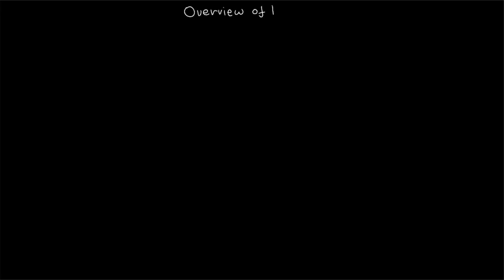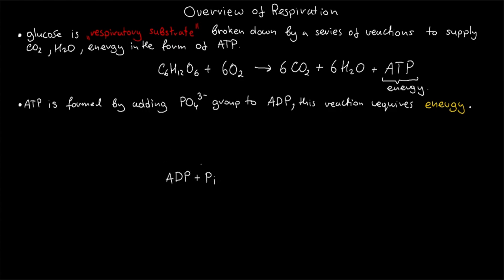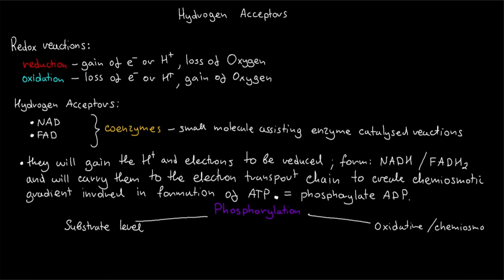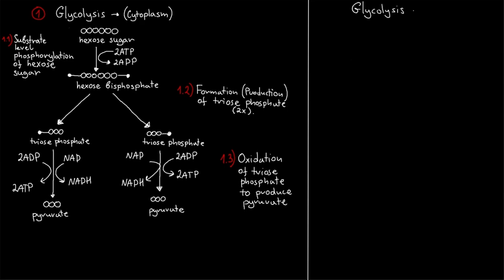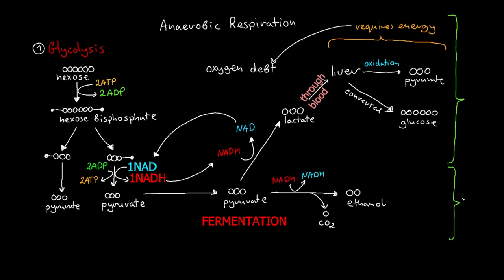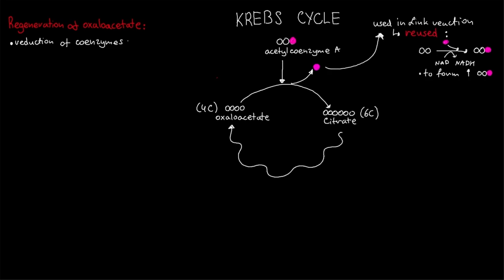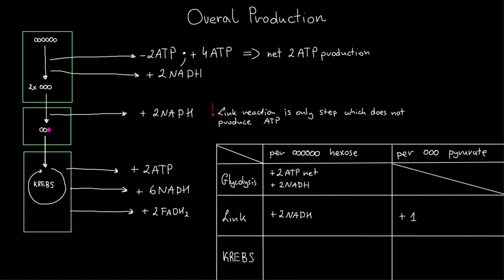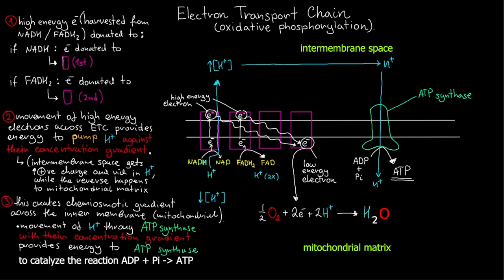Respiration - A-level Biology (international Pearson Edexcel spec)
aerobic and anaerobic respiration theory as well as relevant practice quesions are included in this video.